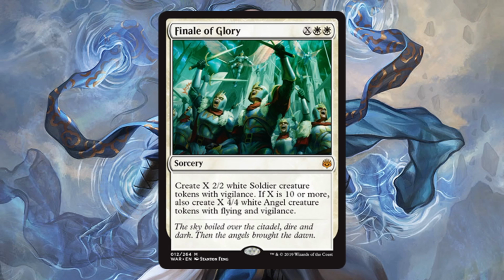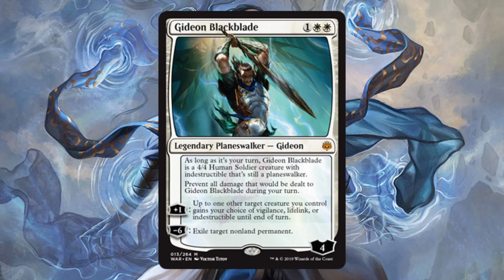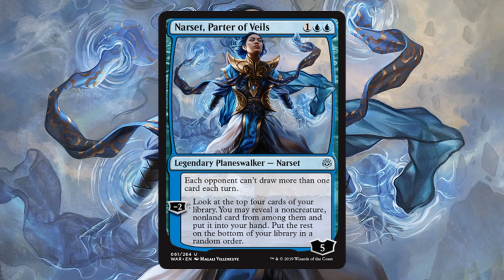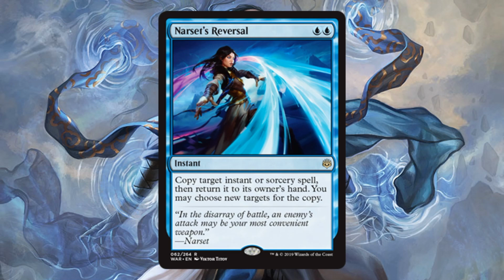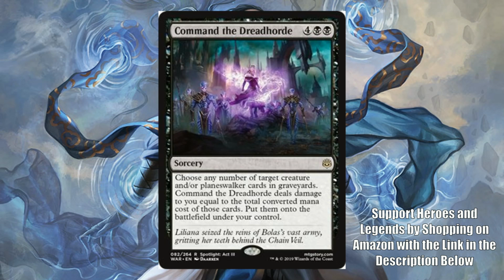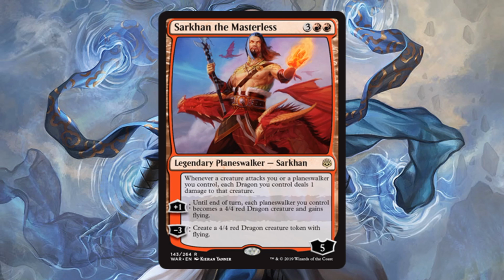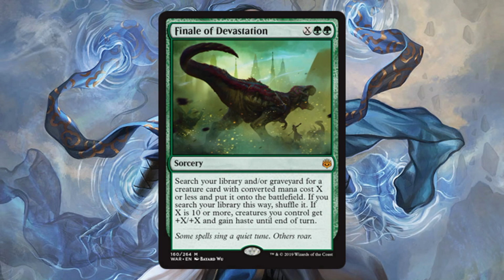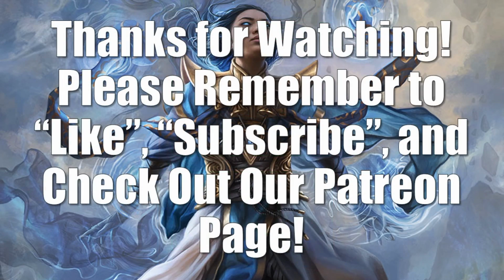MTG War of the Spark Previews: 14 Cards Including Gideon Blackblade and Narset, Parter of Veils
In this video we analyze and recap today’s Magic the Gathering War of the Spark Preview Cards.  We look at fourteen cards that have been officially previewed including Gideon Blackblade, and Narset, Parter of Veils.

If you use this promo code anytime from April 3rd, 2019 through May 6th, 2019 you will automatically be entered into a drawing where one winner chosen at random will get a War of the Spark Booster Box.  No matter how many times you use the code you will only be entered once.  International shipping is fine so you are eligible even if you do not live within the United States.

Order our featured products on Amazon including War of the Spark Boosters Boxes and Bundle Packs, as well as, the new Challenger Decks

Here is direct link to the Challenger Decks on Amazon

Adam Hall
Adam Mosher
Andrew Graham
Downunder MTG
Joe Rapoza
John Johnson
Jonathan Alling
Justin Hartsock
Kay Drechsler
Loco4MTG
Robert Carlson
Ryan S
Sean Brown

Adolfo Soto
Andrew Caltagirone
Chris
Daren Manville
David Foreman
Giovanni Fox
Michael Jacques
Mikko Lahti
MTG Strategist
Nate Bates
Nicholas Koppenol
Ordinary Mike

Alexander Levine
Allen Ott
BlueDaNewb
Cade Browning
David Dissanayake
David Olivares
David Werk
Jake Linderholm
James Peyster
Jason Coleman
Jordan Bullock
Jose Rodriguez
Mitchell Davenport
Peter Stanko
Philip
Pinnito
Piotr Jedliński
Preston Powell
Quintin Ang
Richard Gass
Ryan Barolo
Sehanine Moonbow
Squick Thinger
Stevan Jechura
Team Scoop

Here are the sources of today’s preview cards that did not come directly from Wizards:
Finale of Glory – Noxious on Twitter
Command the Dreadhorde – Carlos Romao on Twitter
Finale of Eternity – Jimmy Wong on Facebook
Sarkhan the Masterless and Sarkhan’s Catharsis – Brian Kibler on Twitter
Finale of Devastation – Chauckster on Twitch